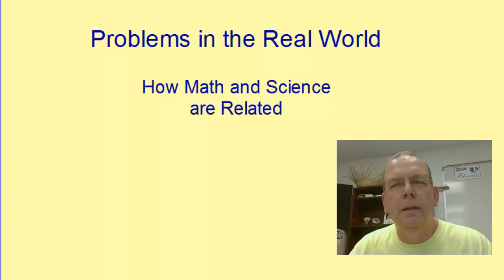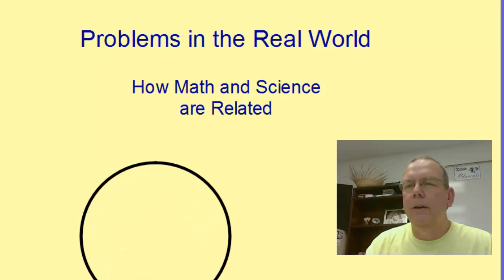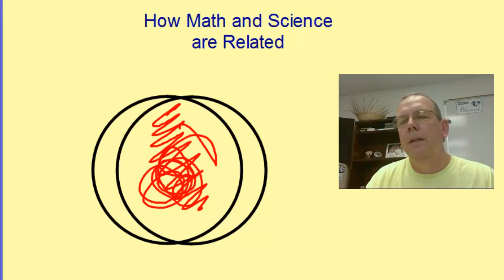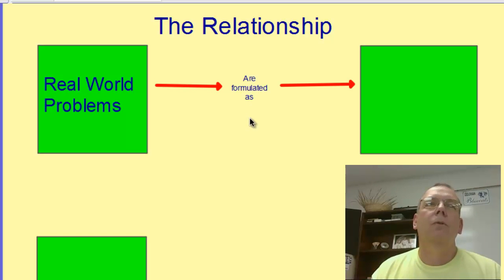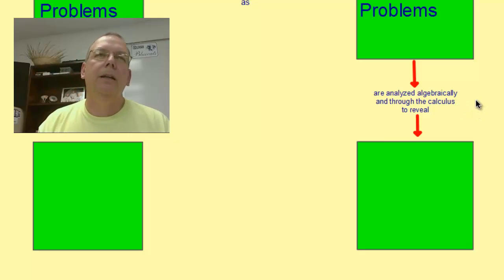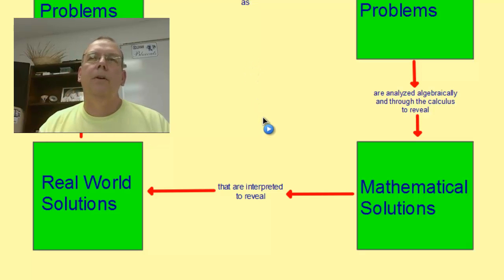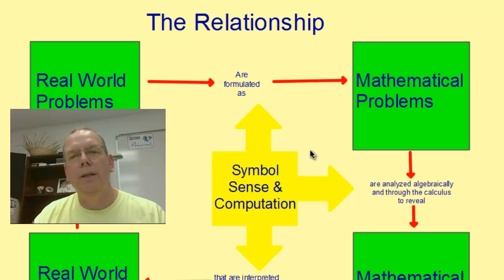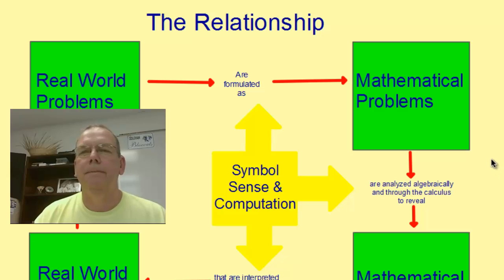Relationship Math Science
This video attempts to show students the relationship between math and science.